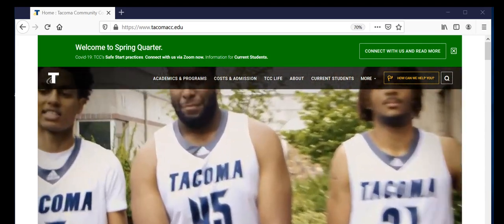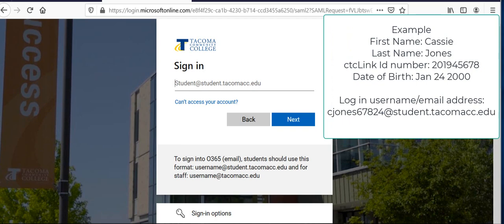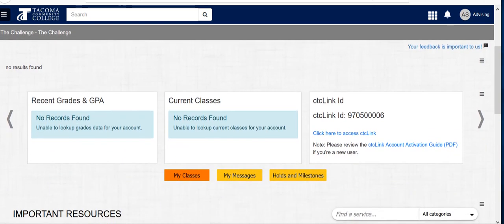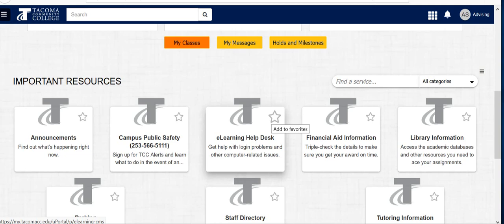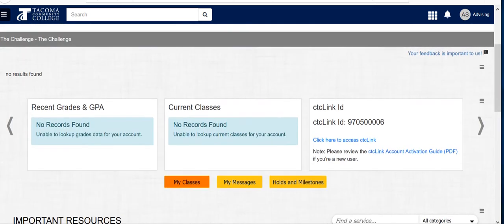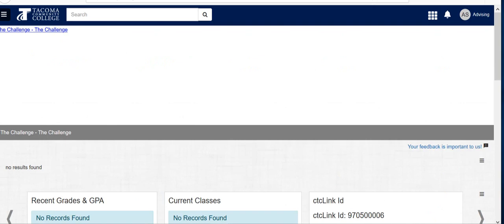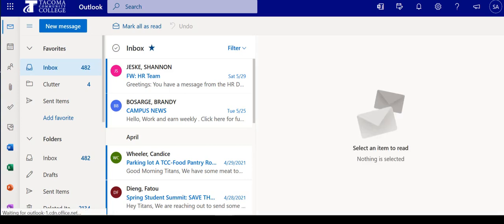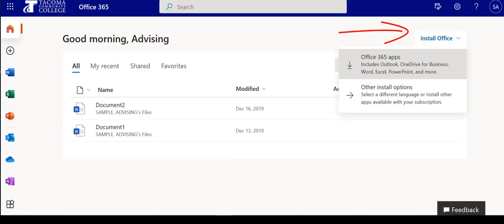TCC Portal and Email Tutorial